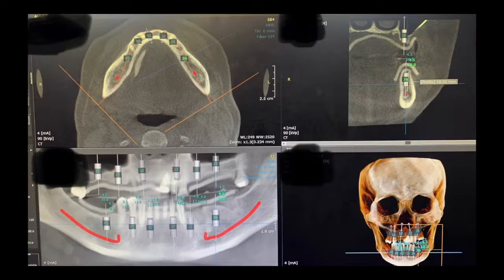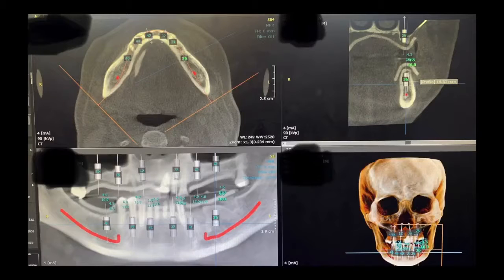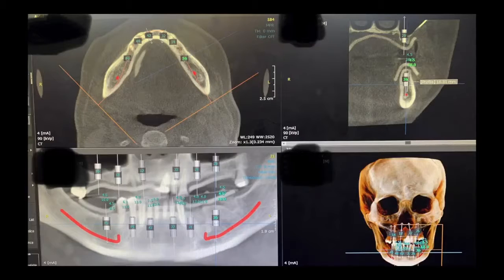What CBCT machine do you use?